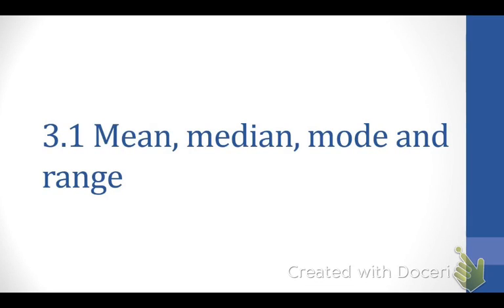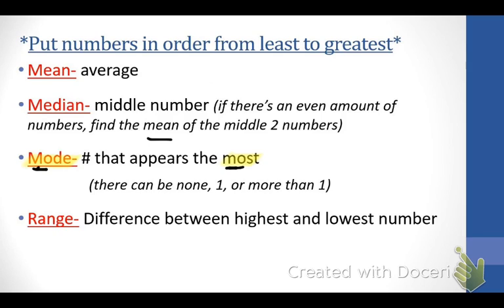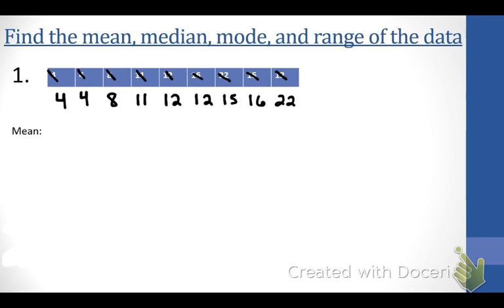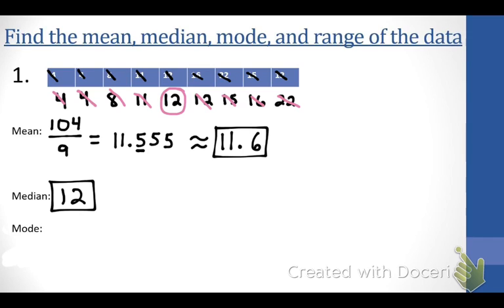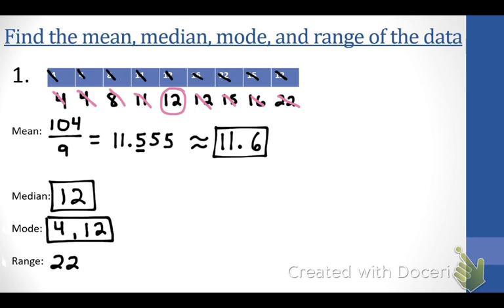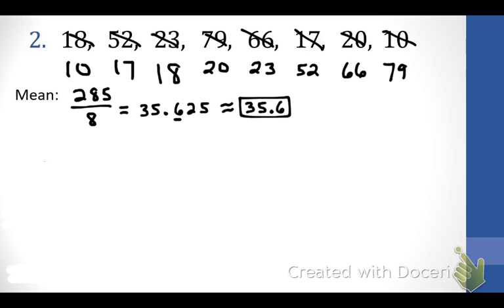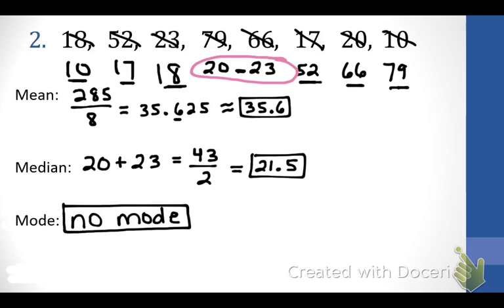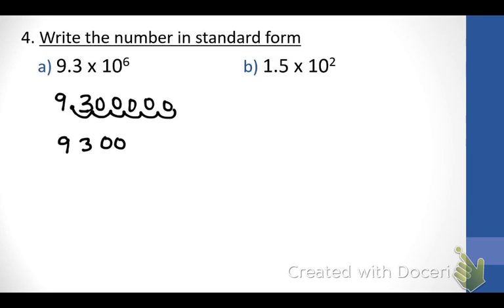3.1 Mean, Median, Mode, and Range